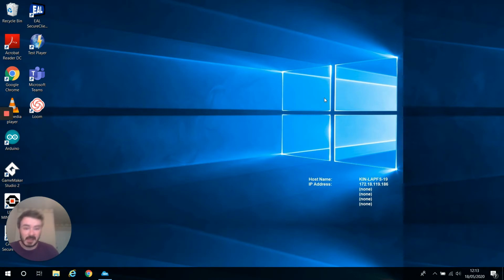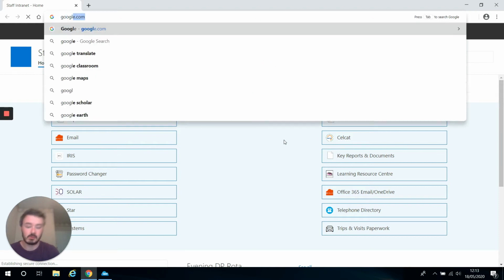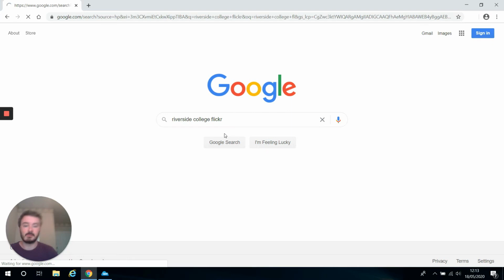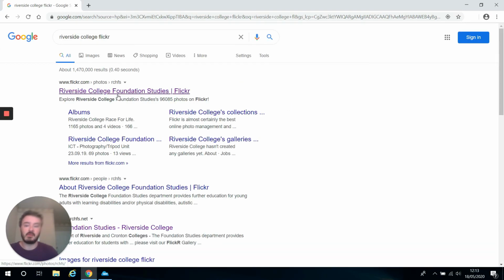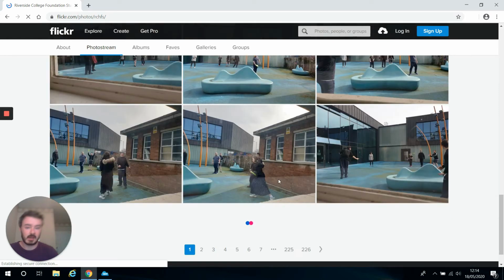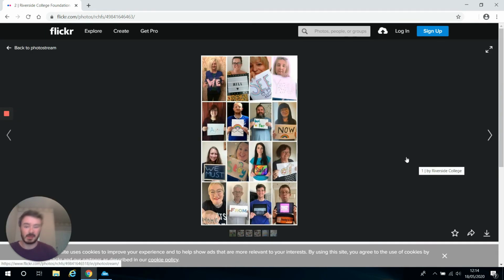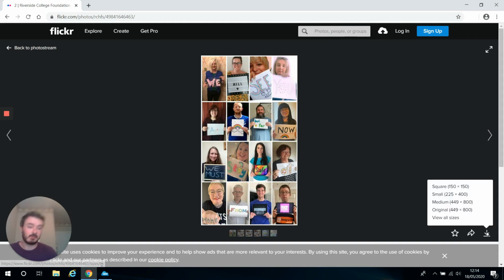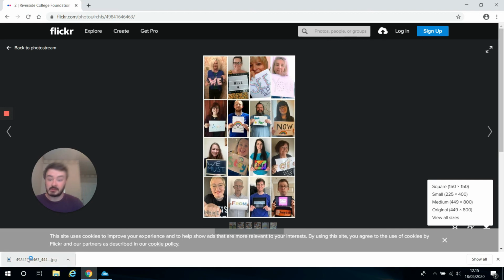Flickr Tutorial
This  video is a guide  to show you how to access and download the Photo and videos  from  the Foundation Studies Flickr Page